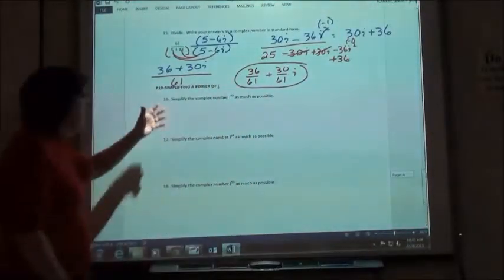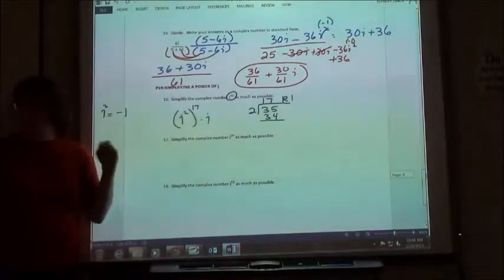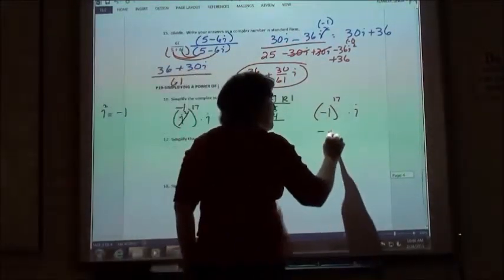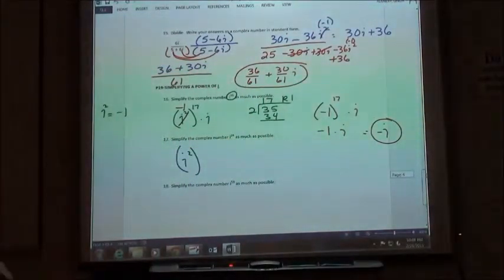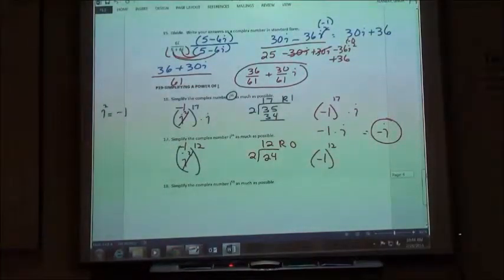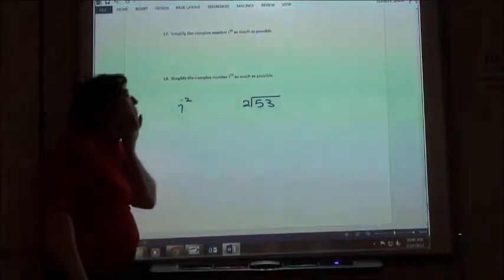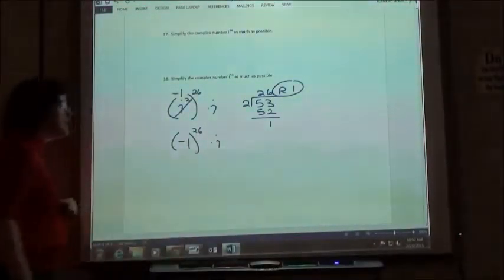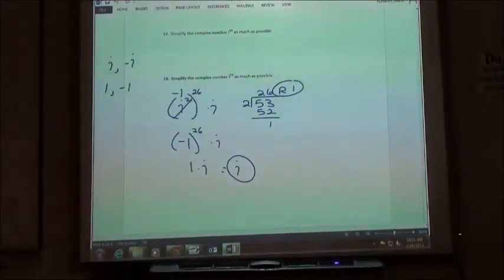P19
College Alg.